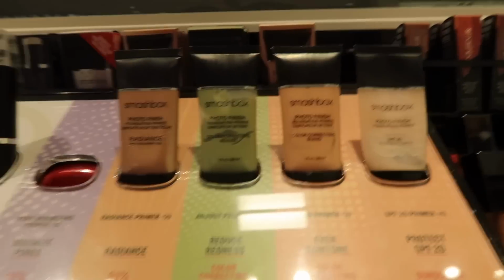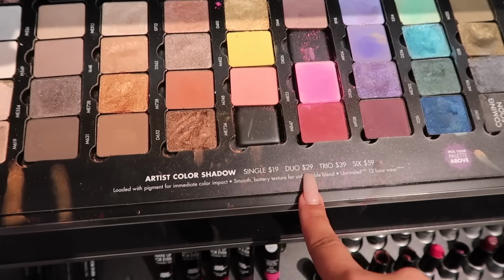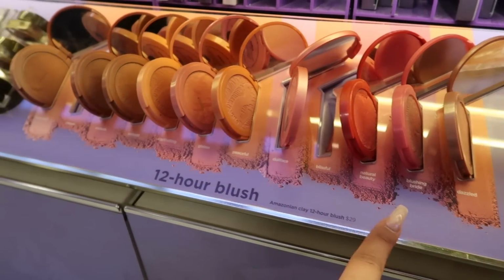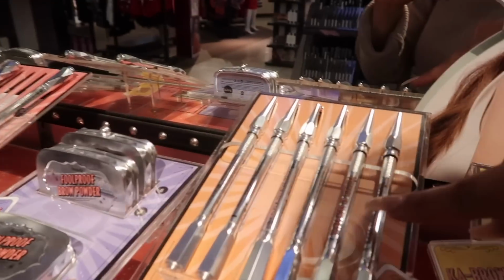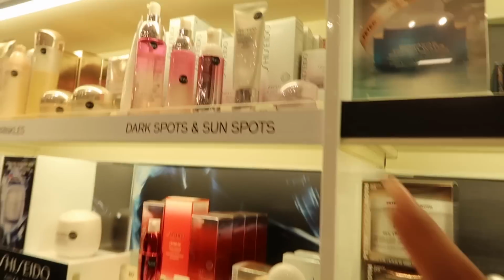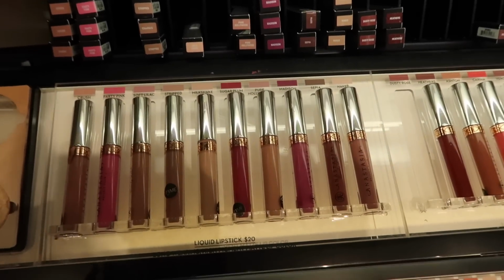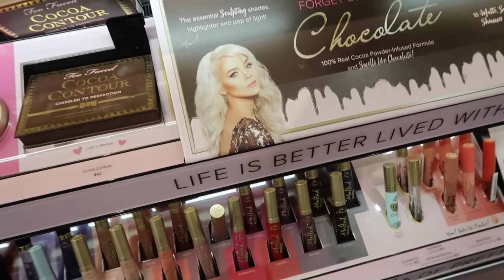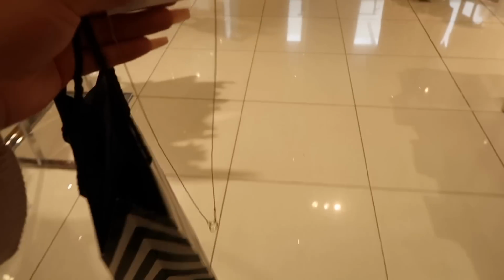Makeup STARTER KIT SEPHORA Edition!! All YOU Will Need...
All you will need... beginner makeup kit for teens and anyone who loves makeup and is just getting started!

Beginner Makeup Kit! Dollar Store Edition !!

*TURN ON MY POST NOTIFICATIONS FOR SHOUTOUTS IN MY VIDEOS*

United States